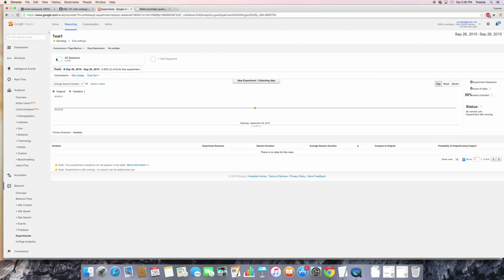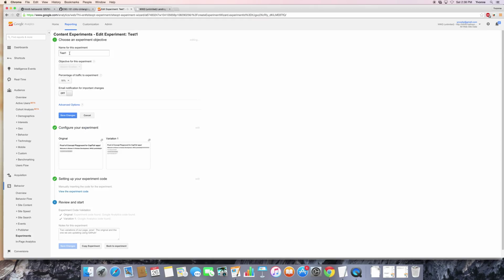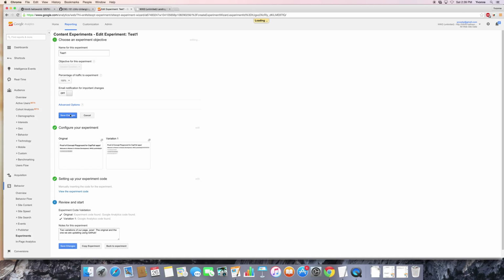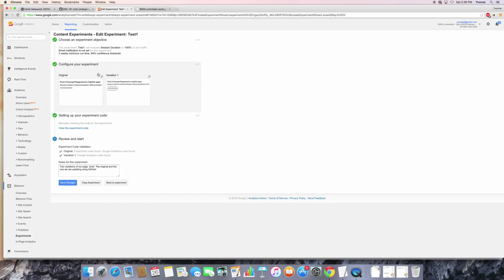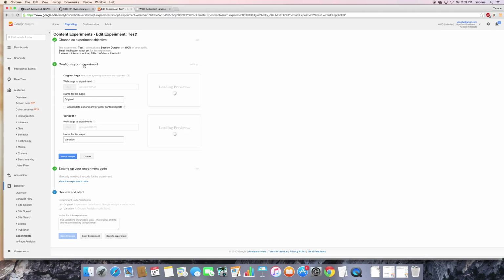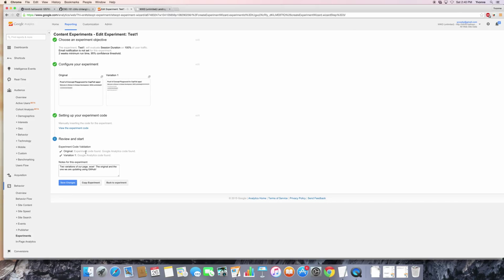Video 10: Experiments in GA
How do we configure GA (Google Analytics) to automatically track what we want?

Many ways to do A/B testing---here we can see how Google Analytics provides a straightforward interface for creating a new "experiment"!